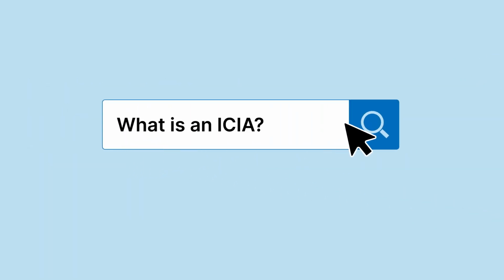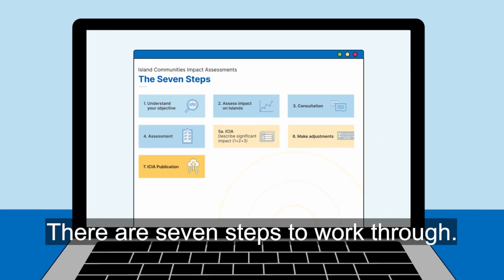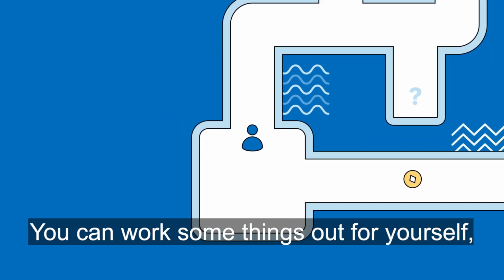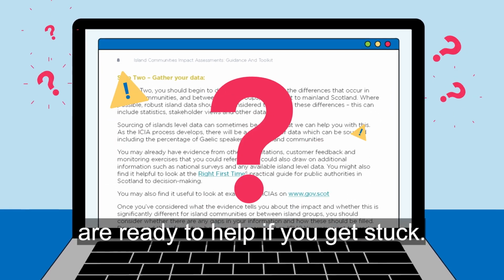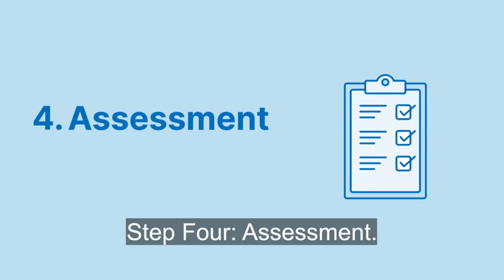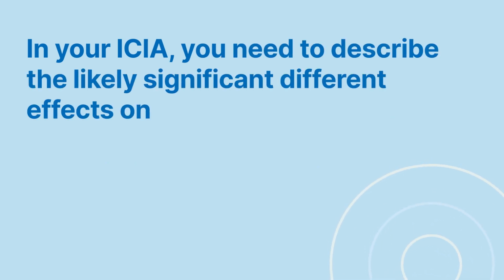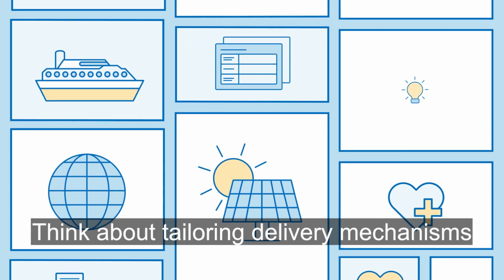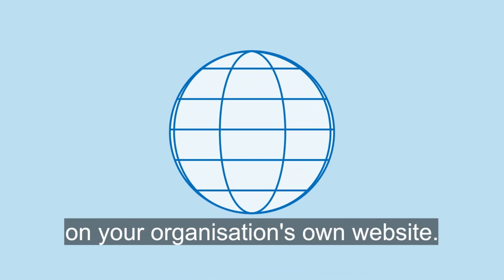Island Communities Impact Assessments – Support Video (English)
Video to introduce beginners to the process of completing an ICIA. This video compliments the existing guidance